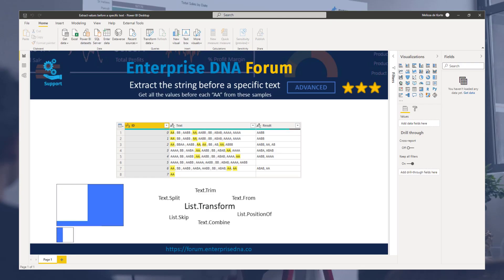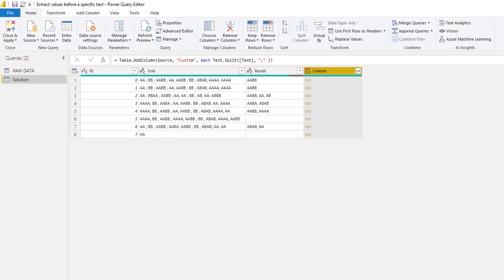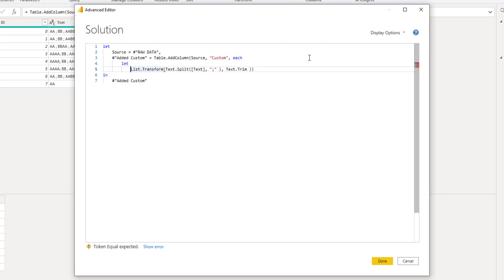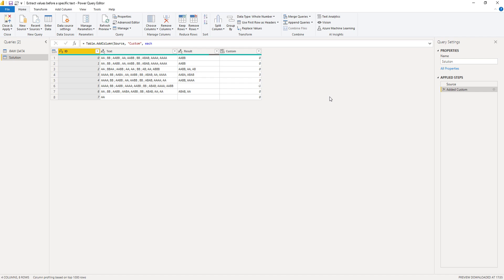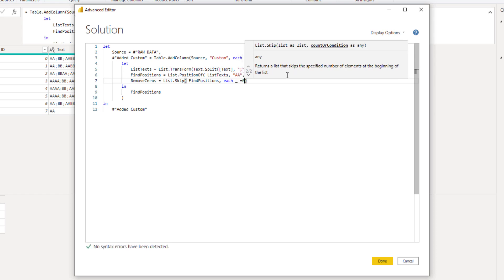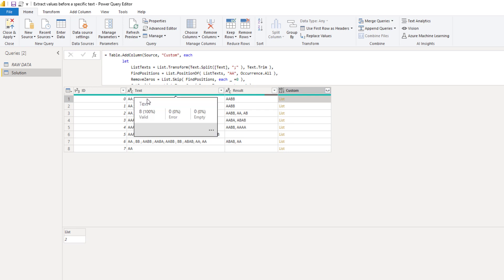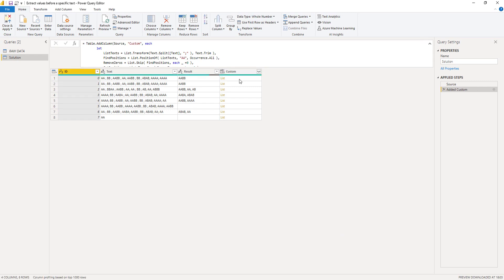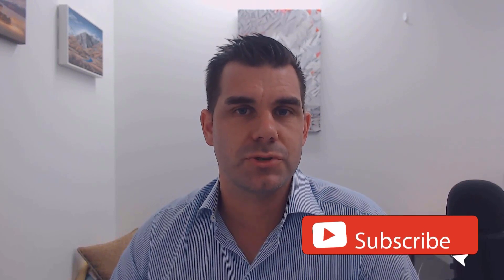How To Extract Values Before A Specific Text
For this tutorial, I’m going to showcase how you can extract values before each occurrence of a specific text. There are many ways to achieve that, but I thought it would be fun to show a solution that’s fully coded.

Melissa

Video Details
00:00 Introduction
01:03 Sample query
01:14 Custom column
01:28 Text.Split
02:26 List.Transform
03:16 Advanced Editor
04:21 Finding positions
06:41 Removing zeros
09:30 Getting strings
11:28 Results